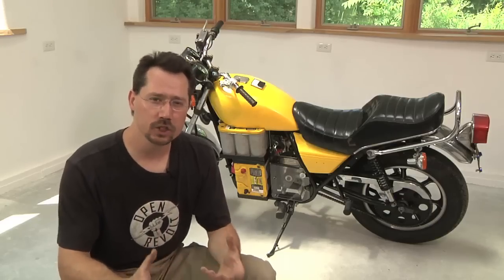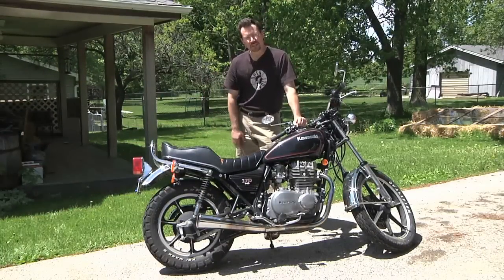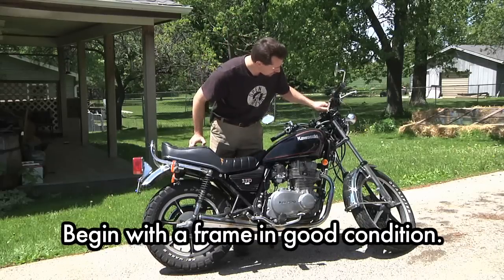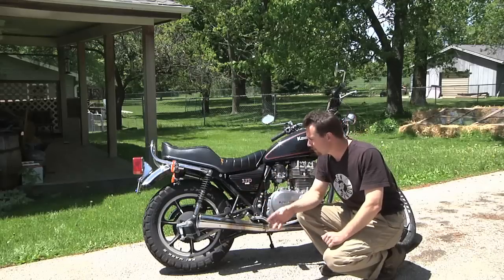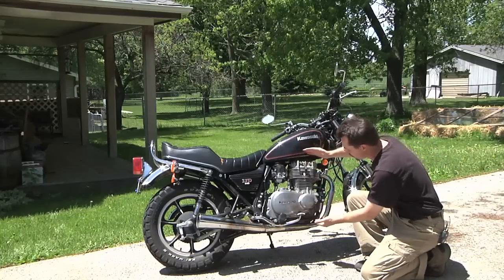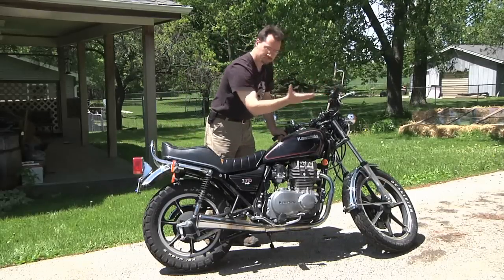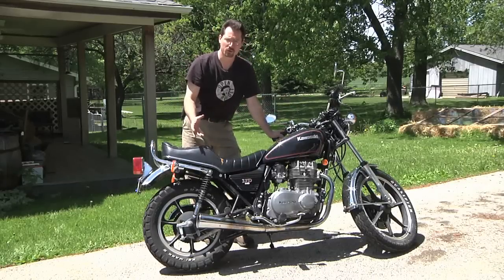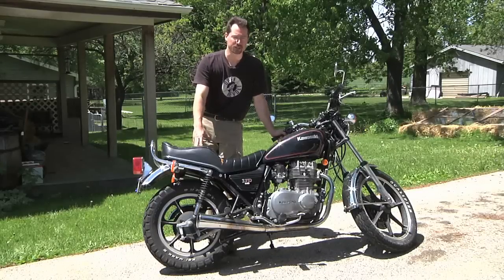Electric Motorcycle Conversion: Choosing a donor bike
How do you pick what motorcycle to convert to electric? I walk you through what to look for and why I chose the one I did.